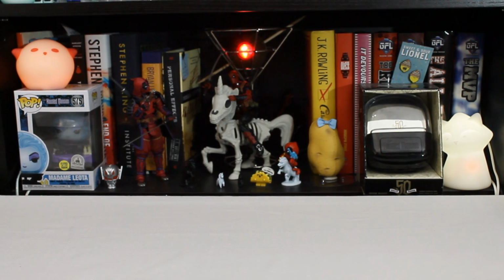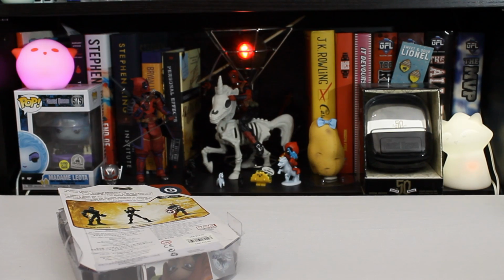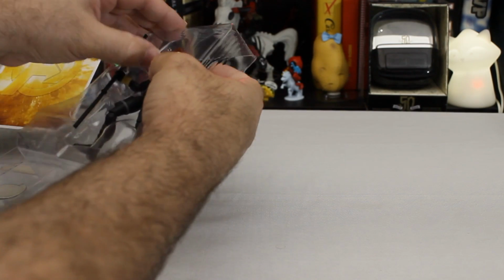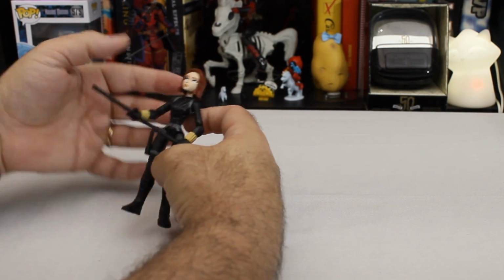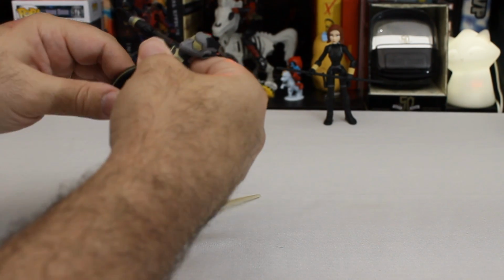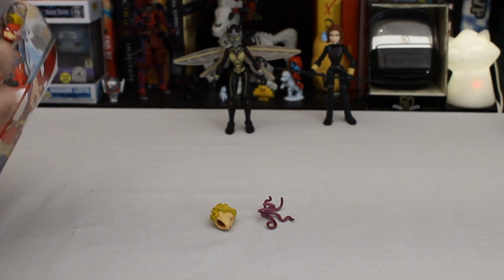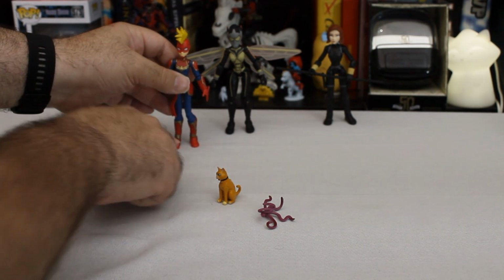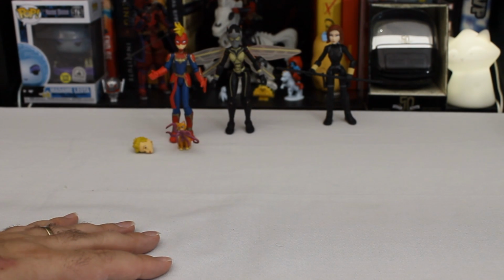Quarantine Log 16: Disney Toybox Women of Marvel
Another dip into the Disney Toybox brings us three Marvel Heroines: Black Widow, Wasp, and Captain Marvel